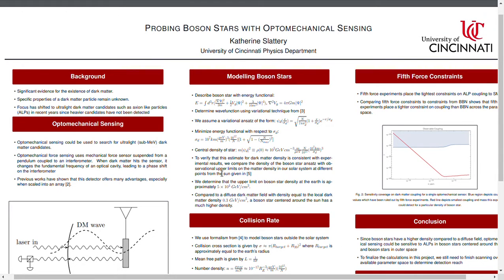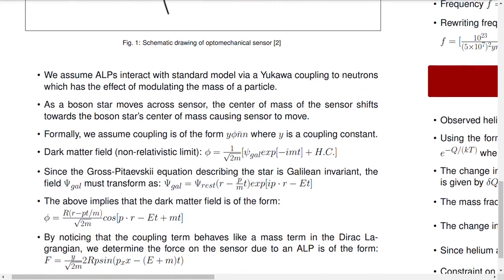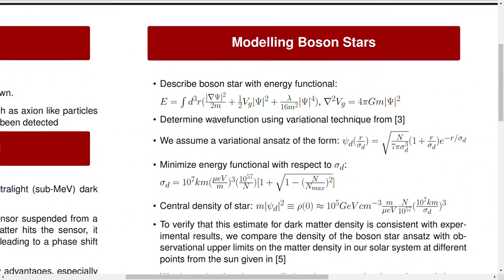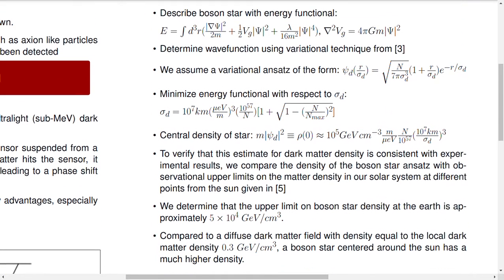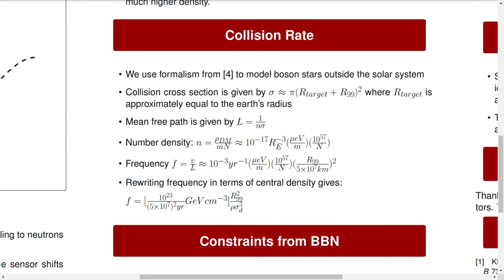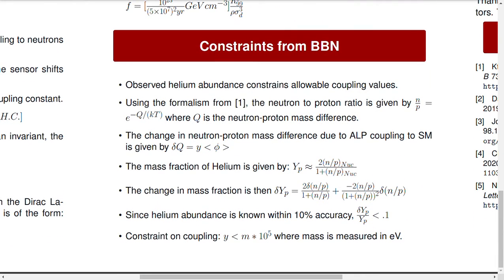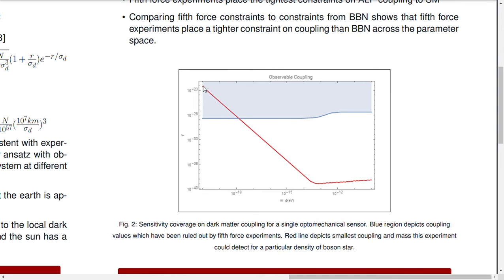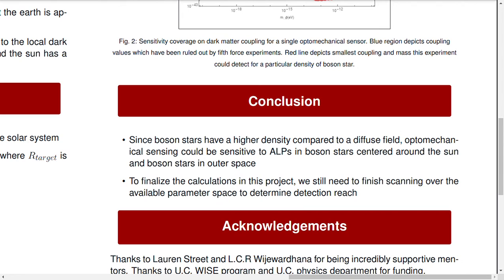Boson Star Optomechanical sensing Poster (most updated version)